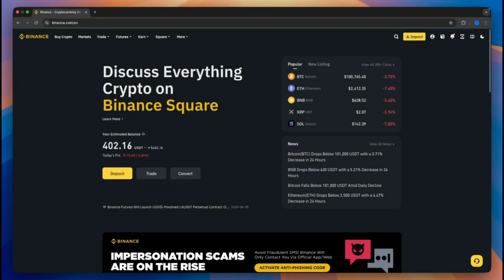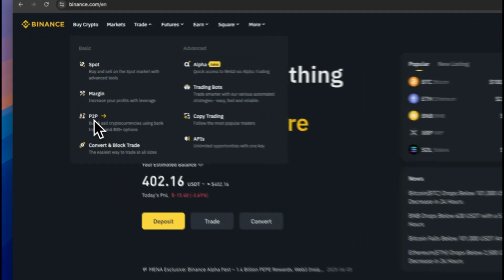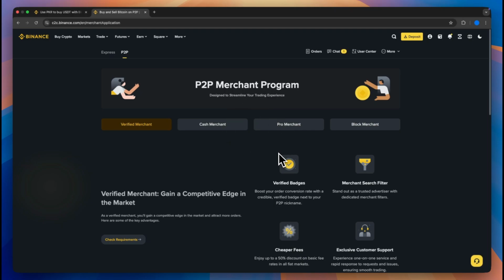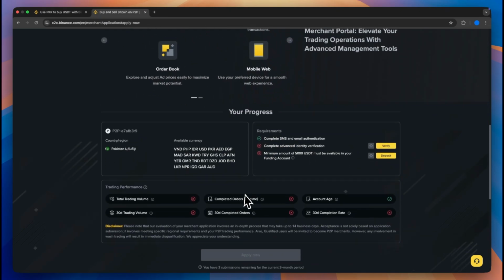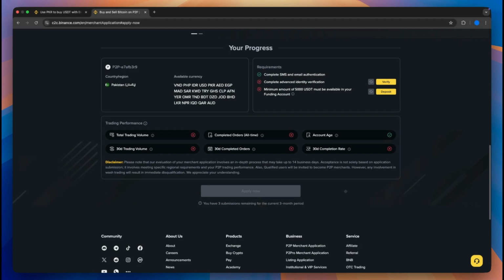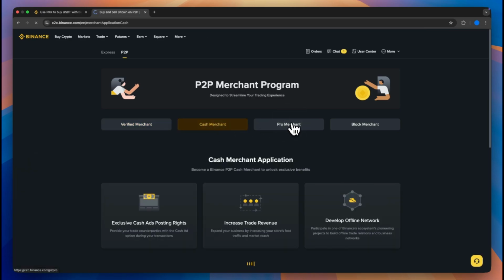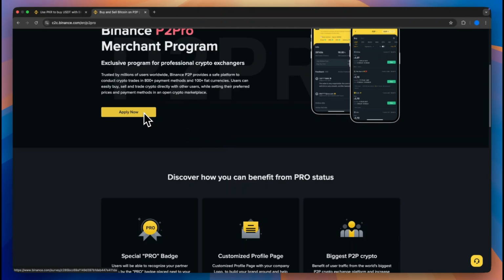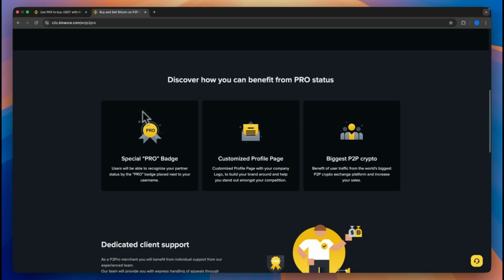How To Create A Binance P2P Merchant Account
Learn how to create a Binance P2P merchant account in 2025 and unlock exclusive benefits like posting ads, lower fees, verified badge, and dedicated merchant support. This quick guide covers eligibility requirements—KYC, account age, trading volume, security deposit—and walks you through the step‑by‑step application process via the Binance app or desktop. Start earning from P2P trading today!